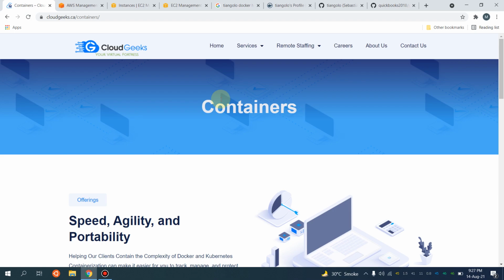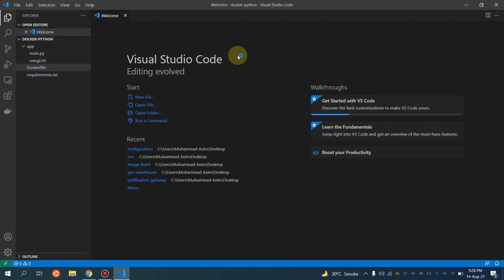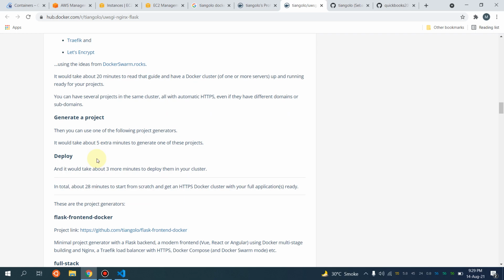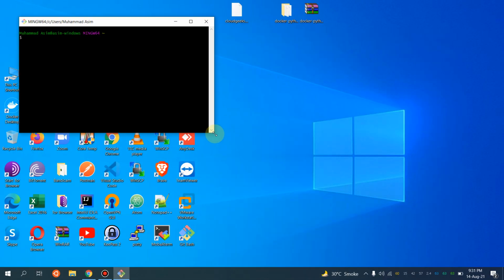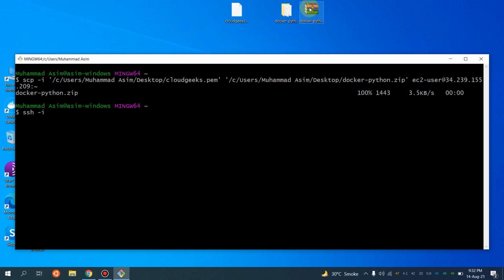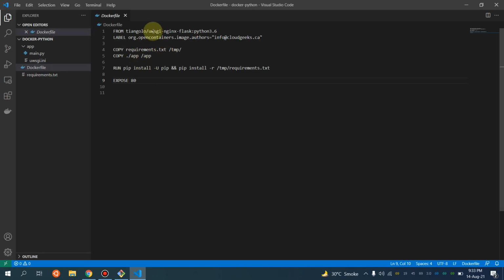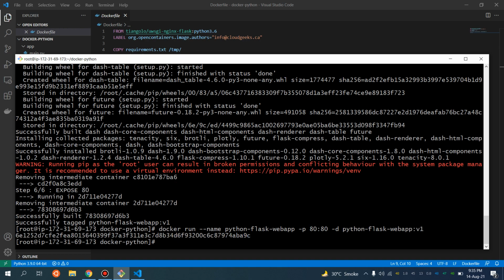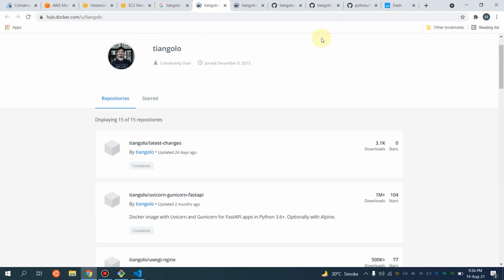Dockerization of Python Apps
Unlock the power of Docker with Python in this comprehensive step-by-step tutorial. We guide you through the process of Dockerizing your Python application, perfect for beginners and those seeking to refine their skills. Whether you're a student, an IT professional, or someone just interested in learning more about Docker and Python, this video is for you!

Throughout the video, we'll cover the basics of Docker, how to create Dockerfiles for Python applications, how to run and manage containers, and so much more. Don't miss out on this opportunity to make your Python applications more efficient and portable with Docker.